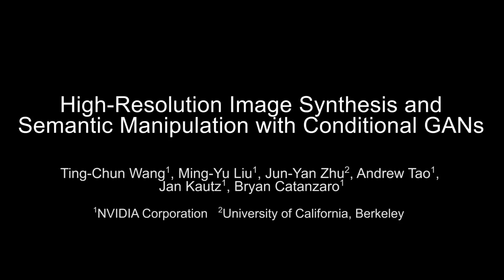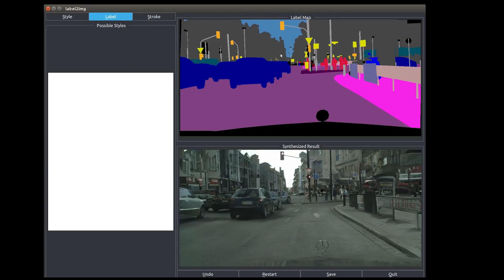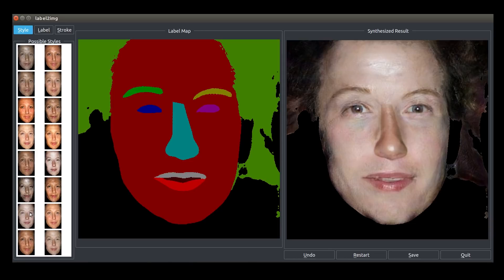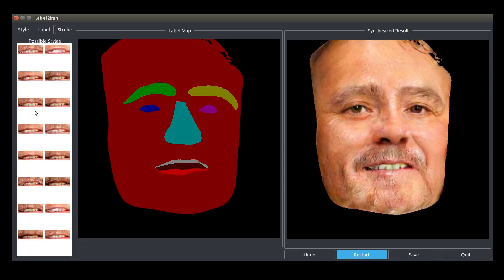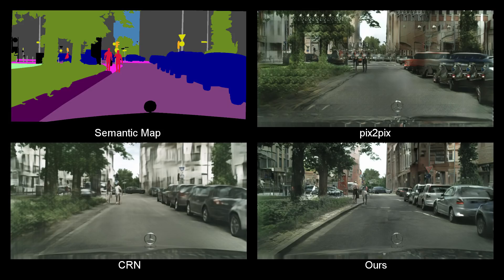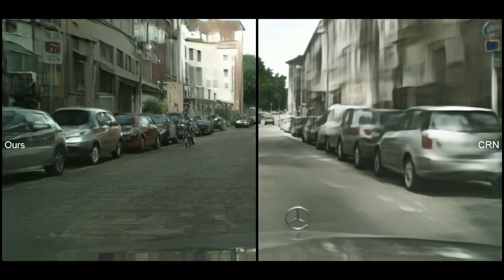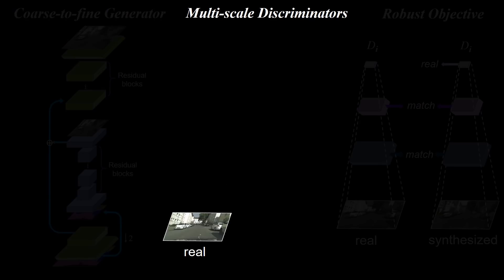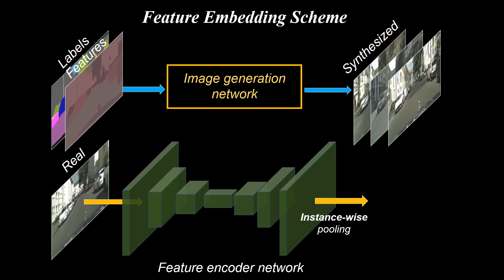High-Resolution Image Synthesis and Semantic Manipulation with Conditional GANs